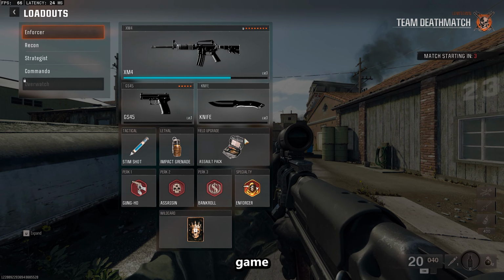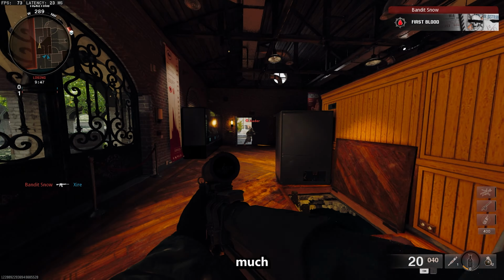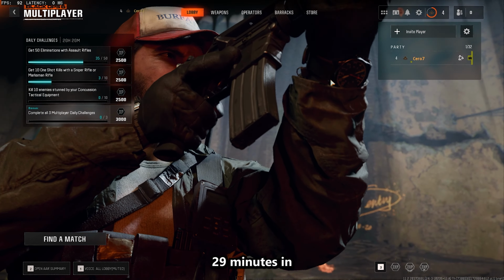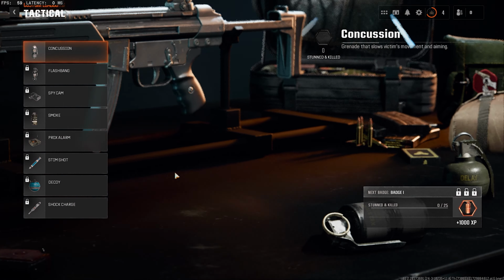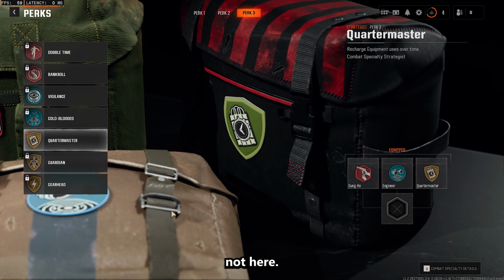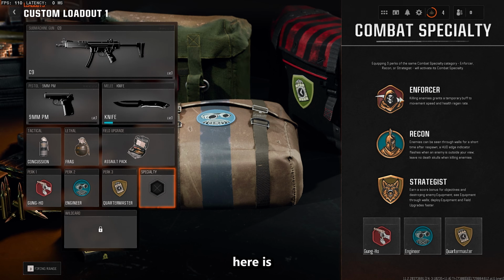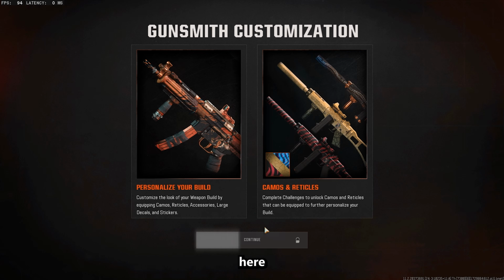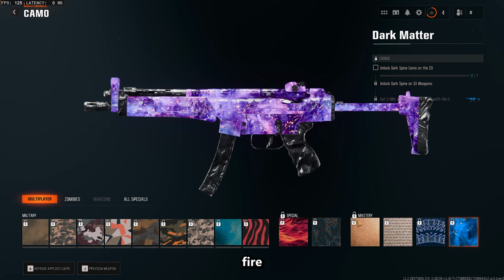Black Ops 6 Camo Grind is Interesting #1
In todays video I start of a series where i am going to be grinding out the camos on Black Ops 6 I hope you enjoy :)